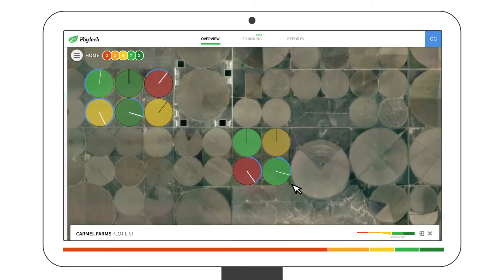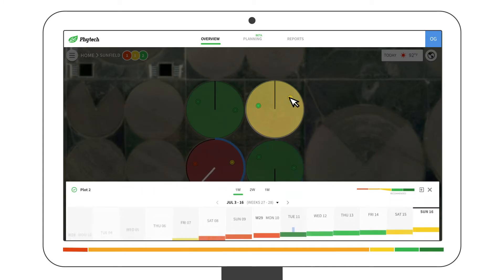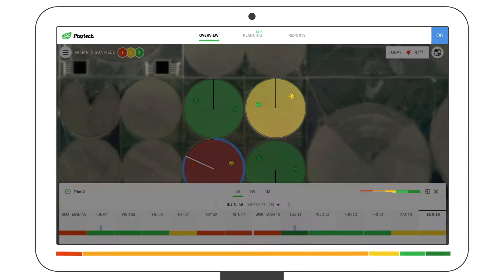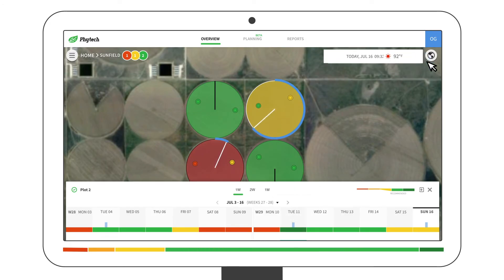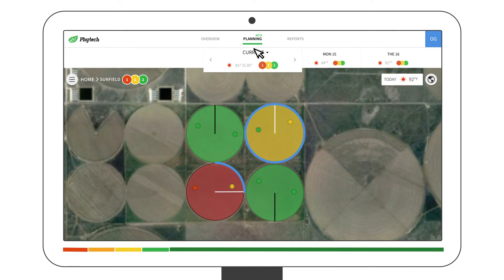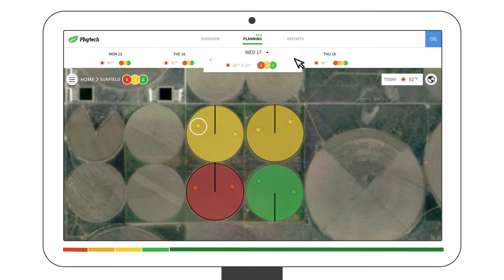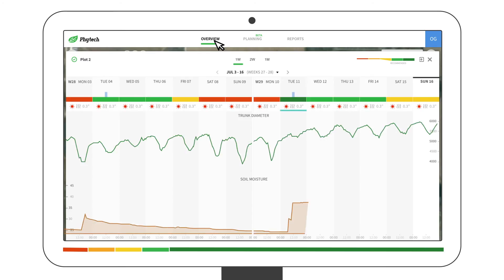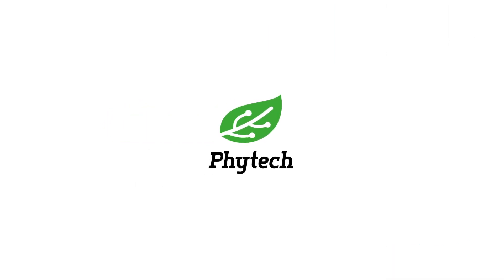Phytech for pivot tutorial - How to use the the pivot web app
A quick guide on how to use Phytech's web app for Pivot, which powers the world's leading growers to optimize their plants' production by avoiding stress and applying the exact amount of water - at the right time.

welcome to the Plant-based farming revolution.

Easily view the current or past stress levels of each plot.

A simple color-coded UI represents the stress levels and allow growers to quickly see what action should be taken to optimize production. red represents yield affecting stress, green indicates optimal and dark-green means high water availability.

When the pivot's arm is resting, it is black. If it's white - the pivot is moving and the irrigation path appears. When viewing the irrigation history, you'll be able to learn if a pivot has passed over a location and the amount applied.

View site specific weather forecast or the climate history of the plot.

Look into the future with the irrigation planner tool. See the expected stress level under the assumption of zero irrigation. Use this tool to either postpone or advance a planned irrigation.